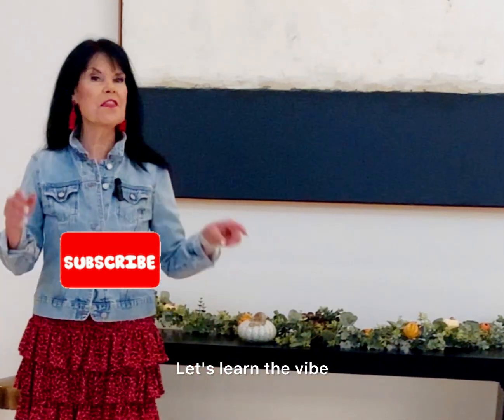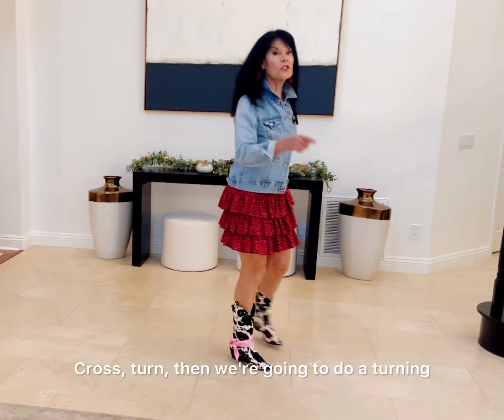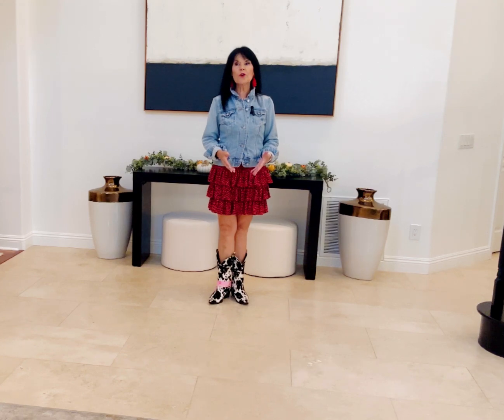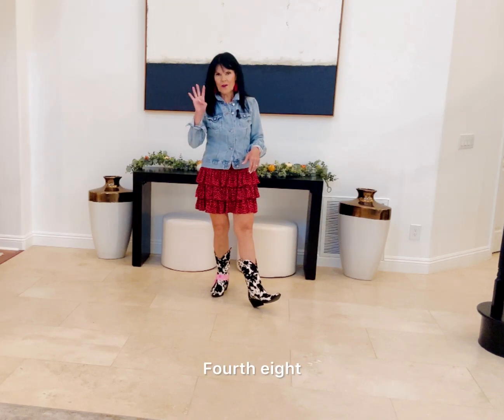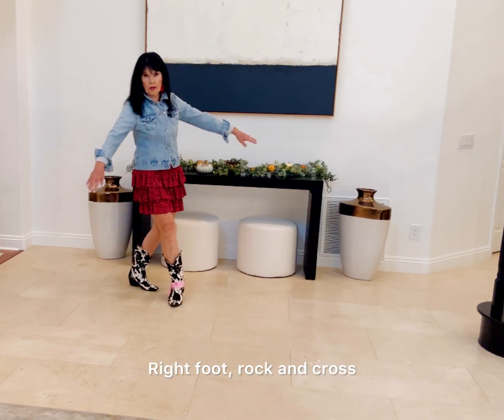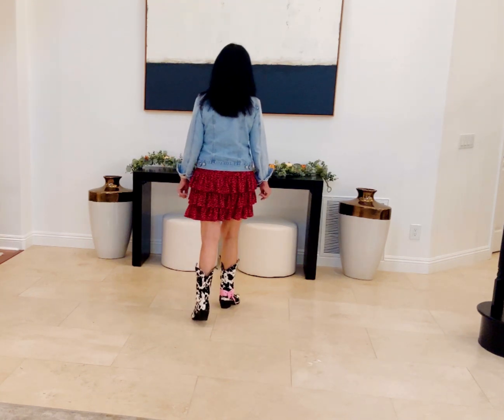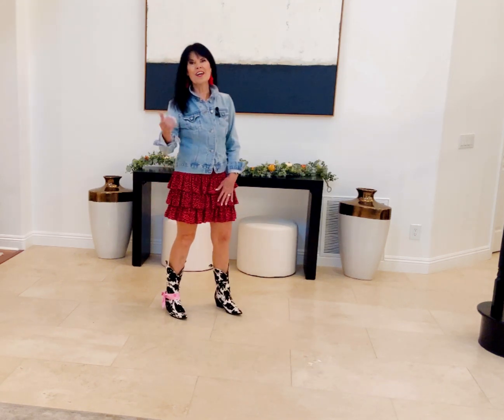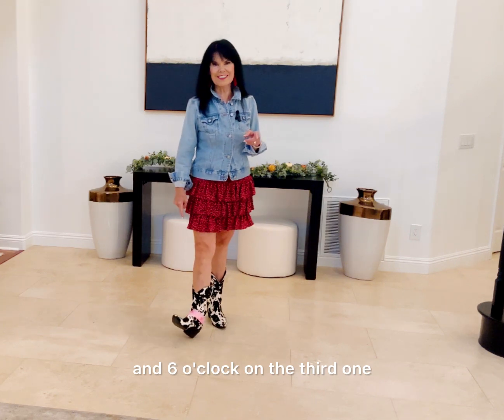THE VIBE -- LINE DANCE LESSON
Choreography by Tim Johnson. Music: Vibe by Mullally. Improver. 32 counts 4 walls. 1 tag performed 3 times. Tag after walls 1,3 & 6. You will do the tag facing 3:00, 9:00 & 6:00. Dance begins after 32 counts. 2 wall demo with tag shown followed by step by step instructions for this fun line dance.